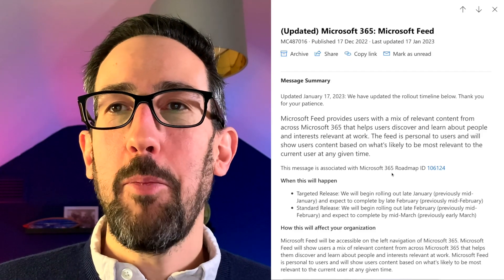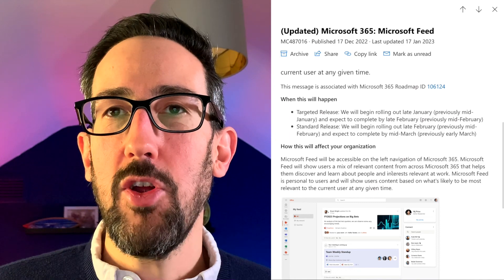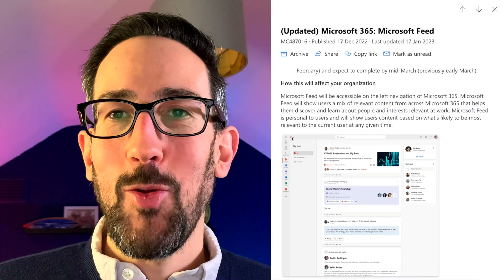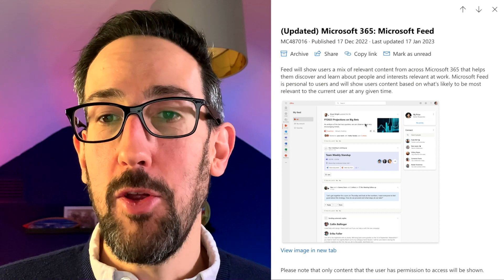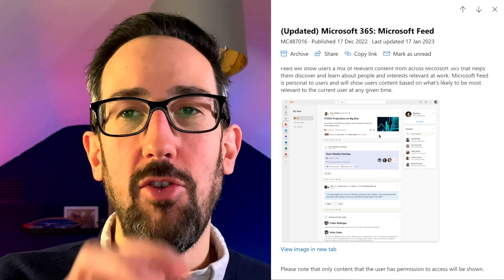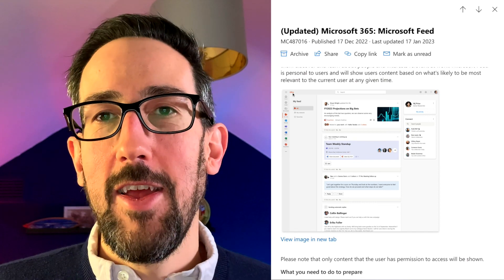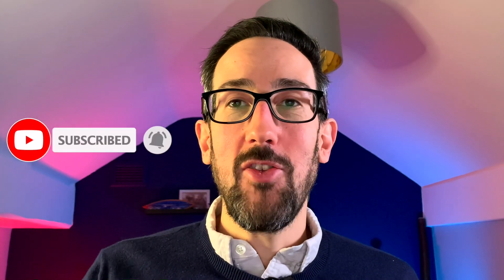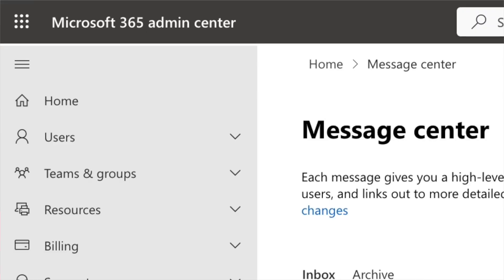Microsoft 365 Microsoft Feed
Microsoft 365 Microsoft Feed apparently provides users with a mix of relevant content across Microsoft 365.

and try coupon VIPMEMBER and MeeTime will pay $18 per month towards your MeeTime Membership each month!

🍻  If you liked this video or it helped you out at all, then please consider using Super Thanks above (just under the video) or buying me a beer to help support the channel to keep making free content: